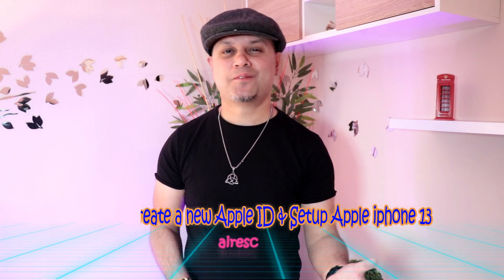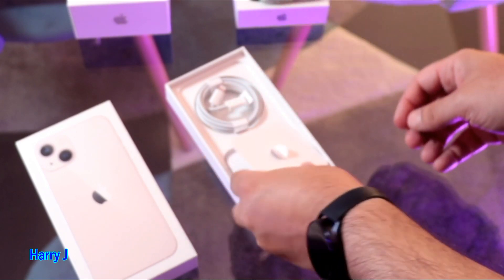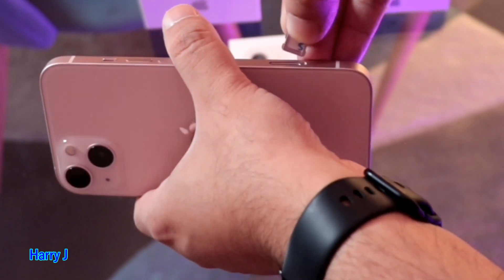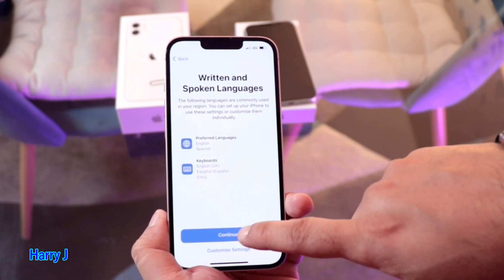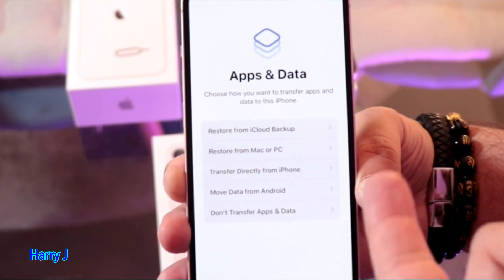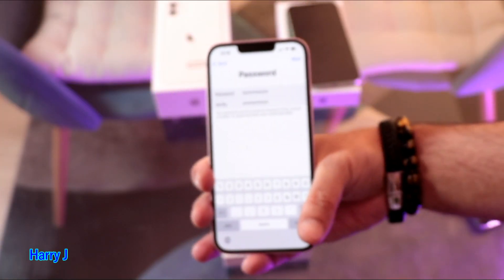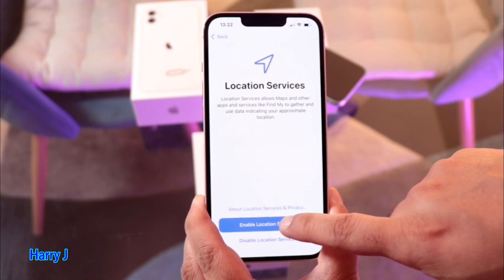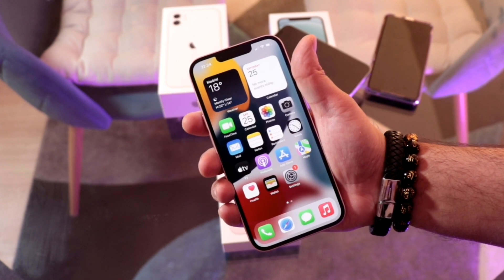How to Create a new Apple ID & Setup Apple iphone 13 (Mini, Pro, & Pro Max)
How to Create a new Apple ID & Setup Apple iphone 13, 13 Mini, 13 Pro, 13 Pro Max